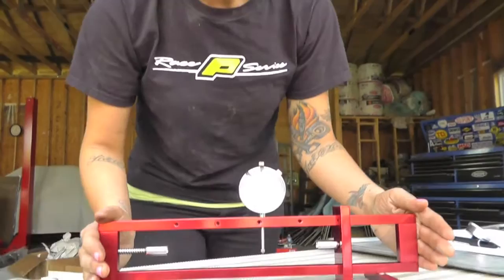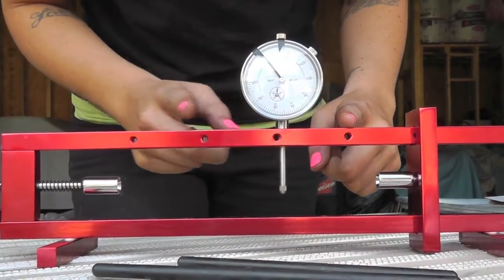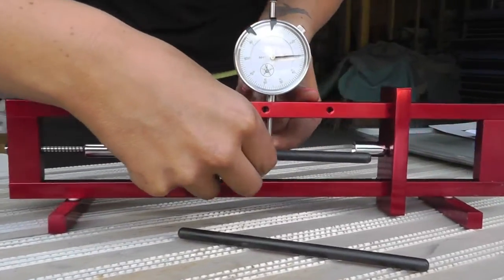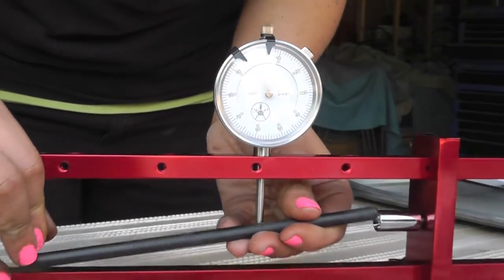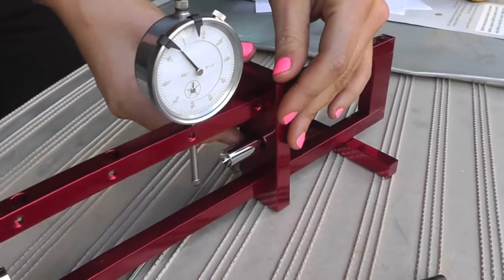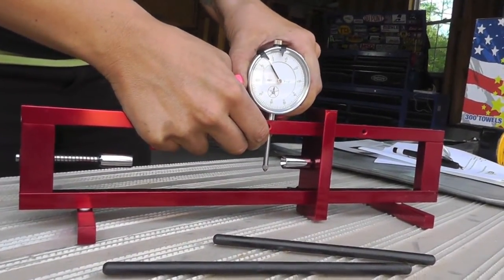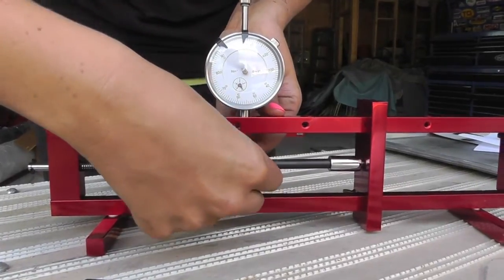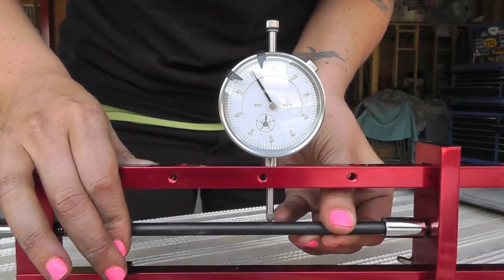Are your pushrods straight? Better test them.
Ideally pushrods should be straight and stay that way, but in reality things happen.  Stephanie demonstrates how the Proform Universal Pushrod Straightness Checker works...it's simple. Put your push rod in, spin it a few times, and you'll know if your rod's straight or not.  If your an engine builder doing lots of rods at a time, this is the way to go.  and search part no. 66979.
  Want to know more about what Stephanie's up to, see all her videos on our YouTube channel: ProformLou, or visit her channel: Tep98ws6